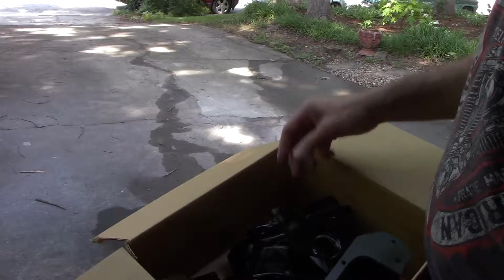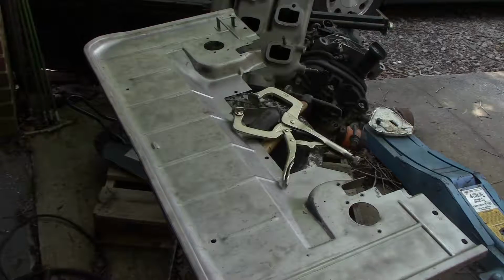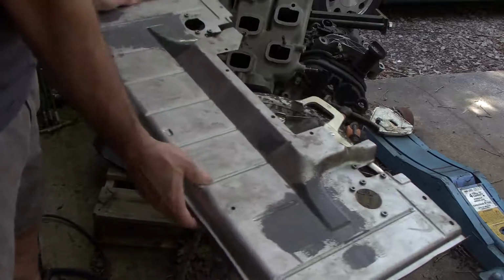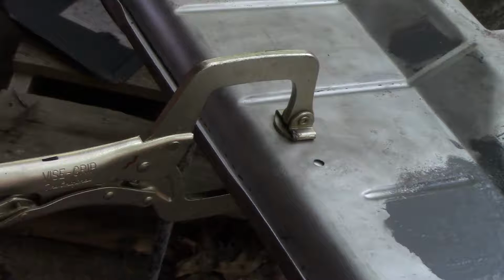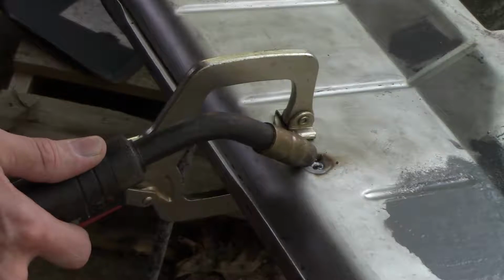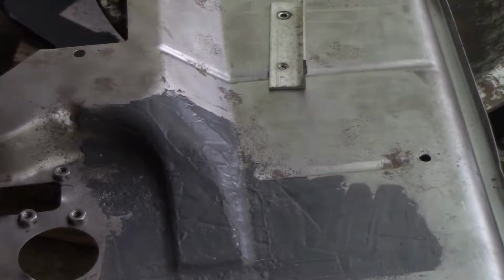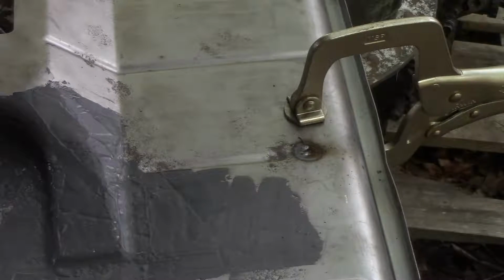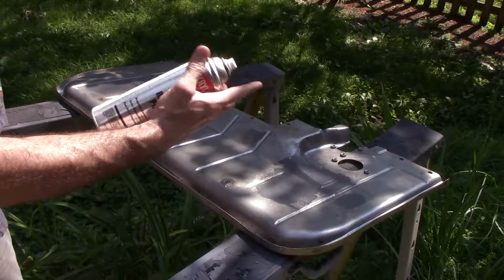Porsche 912 engine tin repair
Porsche 912 engine tin repair and painting